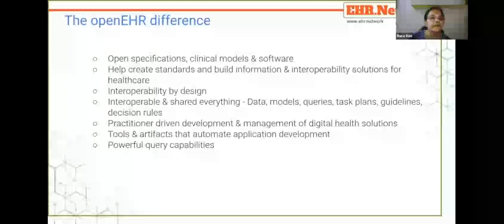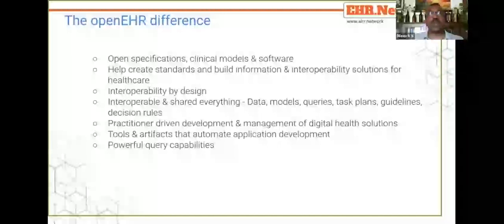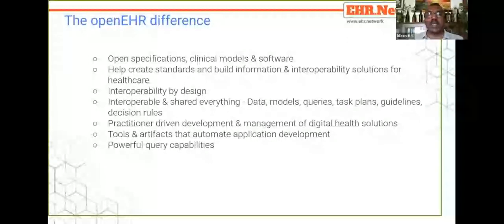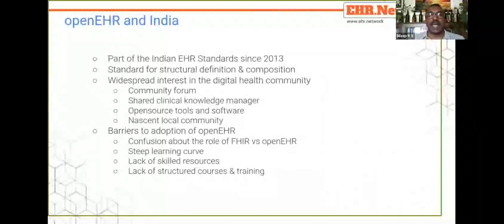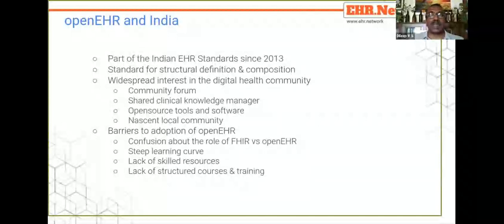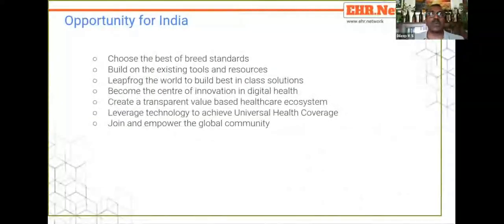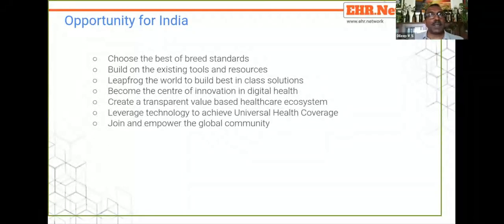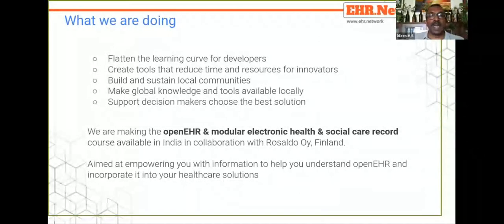openEHR training part2 - openEHR and India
In this part Dileep talks more about openEHR in the Indian context. The discussion includes an analysis of the current state of adoption and the barriers to improved adoption.

The discussion continues to talk about the opportunity for India and what the digital health can do to become thought leaders in the world.